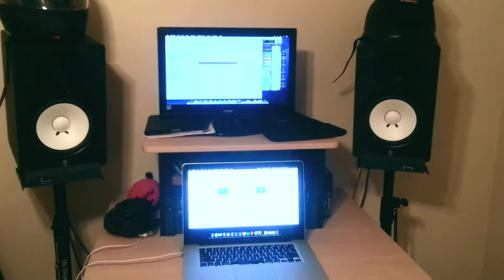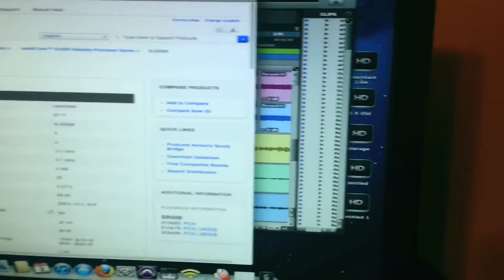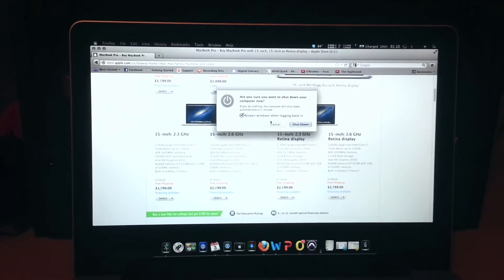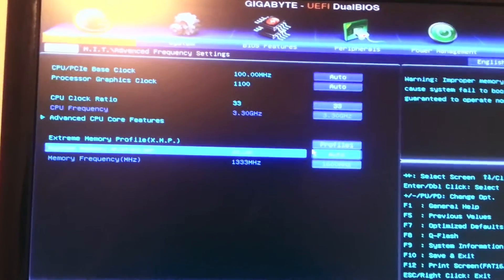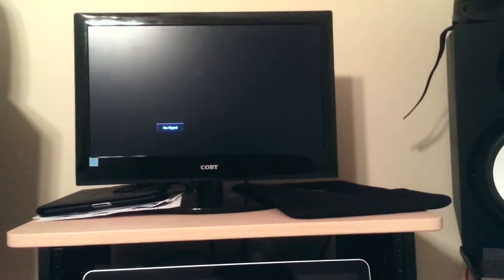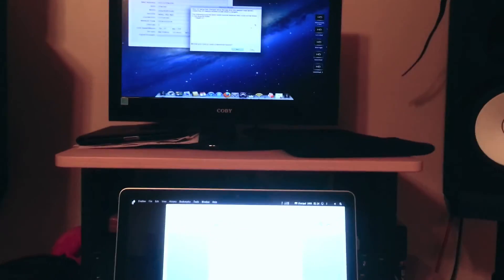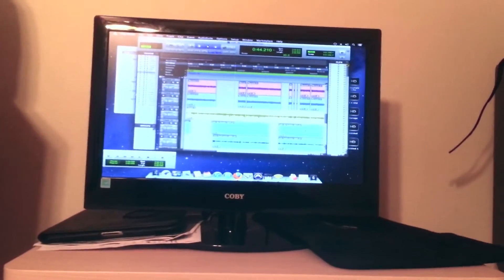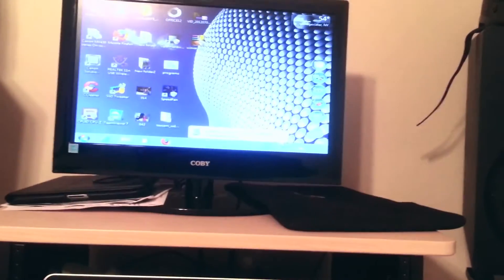MacBook Pro Vs. Hackintosh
Just a video showing a MacBook Pro Vs. a Hackintosh in boot time and program opening.
I am not dissing Apple nor am I dissing the MacBook Pro. Watch the Entire video to find out what the point of this was.

I know that it's a Laptop against a Desktop computer, but they have similar specs so it's just about a fair fight.
I'm also aware that the desktop has an advantage with the SSD. BUT! If you watch the ENTIRE video you will find out why I made this video in the first place as well as an explanation of the SSD aspect of the video. (Hint I explain it all at the end)

In all, it's good fun and I love both my Hackintosh and my MacBook.
I also love my Windows Based Laptop.
When you have good hardware in a computer everything runs smooth and to me I do not see a different between OS X and Windows as far as performance. They both can handle anything I throw at them, neither one of them lacks in anyway as far as performance.
I don't really take sides when it comes to Computer Operating Systems.
I'm in-between, each one has their own advantages and I enjoy using both.

The Wonder Years: Washington Square Park
Atticus Finch: Be Someone
Homeward: Good Form, Peter